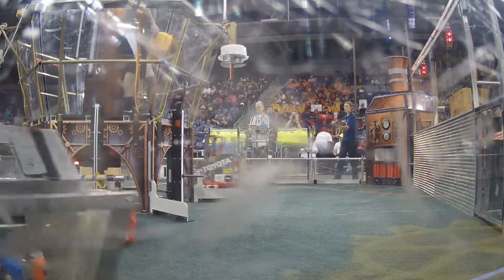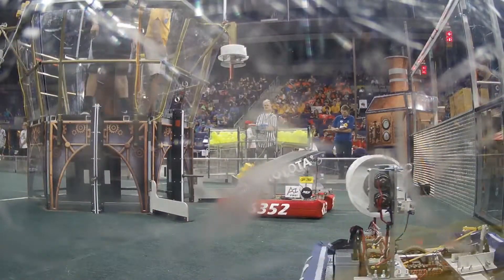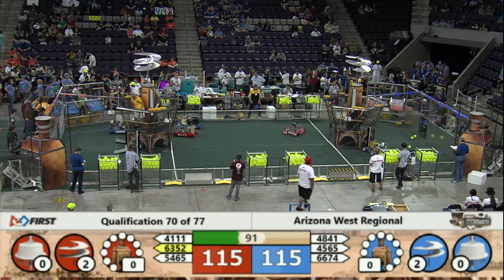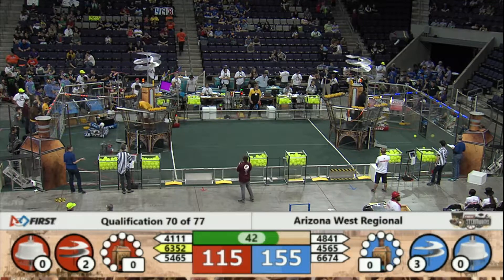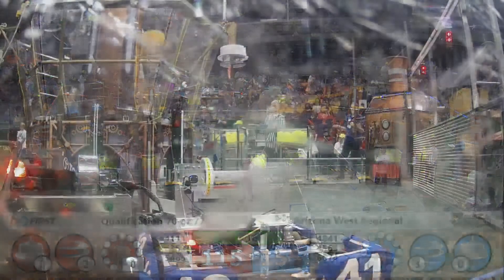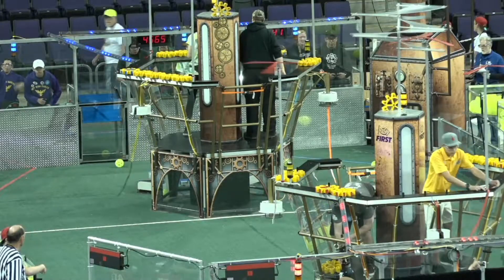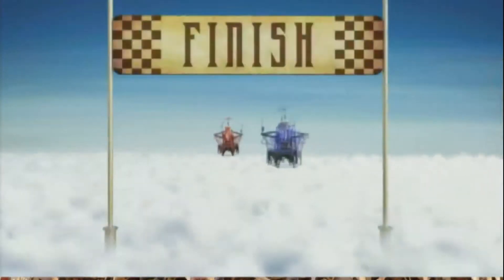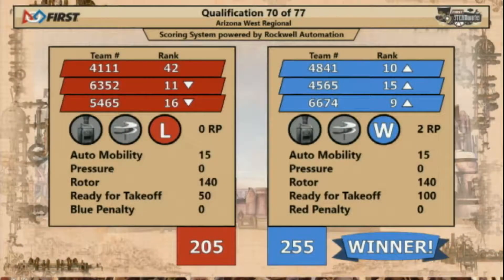QM70 - 2017 Arizona West Regional